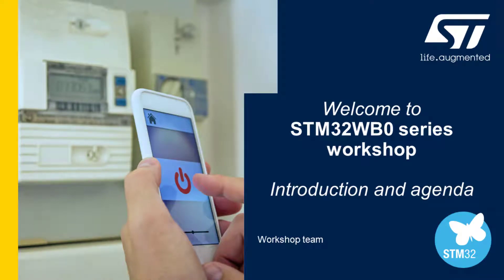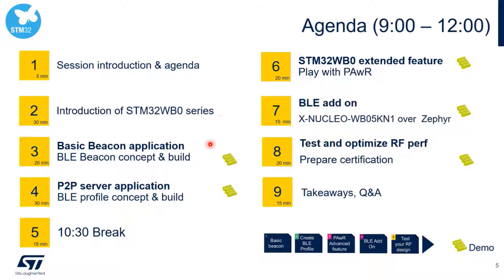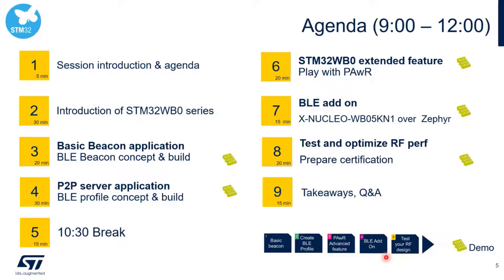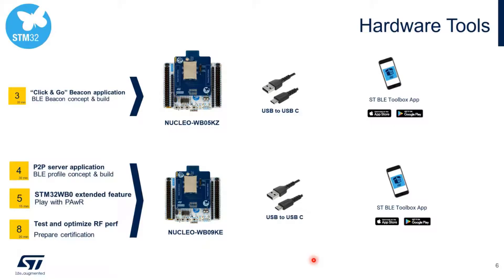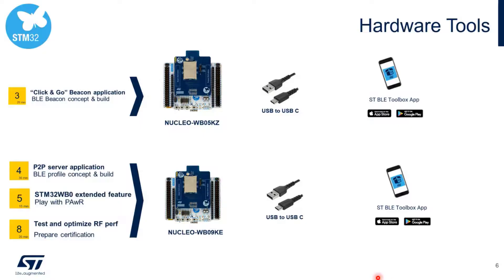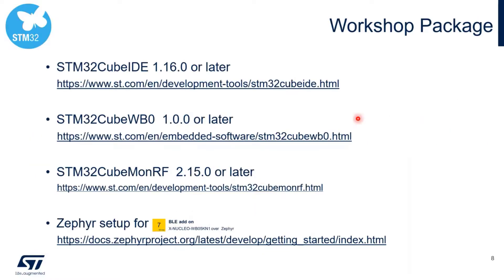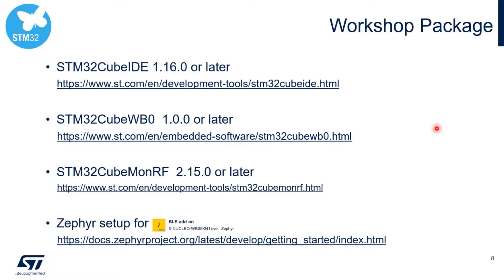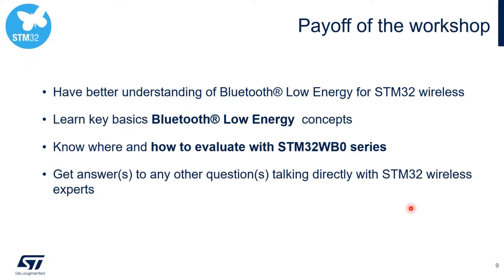STM32WB0 demo workshop - 1 introduction and agenda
Discover how the STM32WB0 series can streamline your Bluetooth® Low Energy 5.4 integration.

The latest STM32WB0 products provide new options to design cost-effective, entry-level Bluetooth® Low Energy 5.4 solutions for embedded devices. The STM32WB0 series includes the STM32WB05xN network processor, which simplifies Bluetooth® Low Energy 5.4 connectivity add-ons.

Have a look at this workshop to test and explore the wireless features and the rich ecosystem of the latest STM32WB0 products.

 With this workshop, you will gain:
- A clear understanding of the ST offering for designing Bluetooth® Low Energy applications using the STM32WB0x series.
- Insights into the features of the STM32WB0x.
- Practical experience with 3x hands-on using different STM32WB0 products in combination with STM32WB0 hardware evaluation boards and software ecosystem

Agenda
- Introduction: entry-level Bluetooth® Low Energy solutions with STM32WB0 products
- 1st hands-on session:
  = STM32WB05 click and go: low-cost beacon
  = STM32WB09: P2P server, including profile creation with STM32CubeMX
  = STM32WB09: PAwR demo
- 2nd hands-on session
  = Discover how to add Bluetooth® Low Energy connectivity to an application using the STM32WB05xN coprocessor
- 3rd hands-on session
  = Test and optimize your RF performance using STM32CubeMonitorRF and be ready for the first-step of BLE certification

Prerequisites:
 Hardware tools:
   - NUCLEO-WB05KZ board (Click&Go beacon demo)
   - NUCLEO-WB09KE board (P2P server application, STM32WB0 extended features)
   - X-NUCLEO-WB05KN1 + NUCLEO-U5A5ZJ-Q boards (BLE add on part - using Zephyr)
   - 1x USB TypeC cable
   - 1x uUSB cable
   - smartphone (Android or iOS)